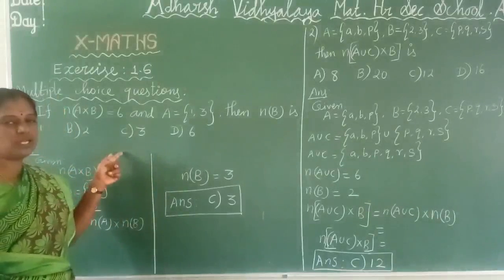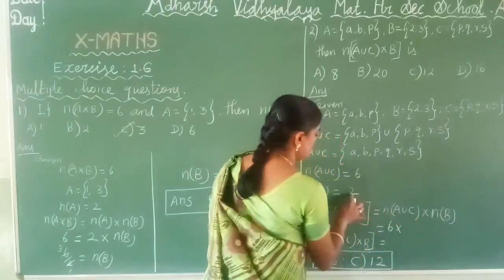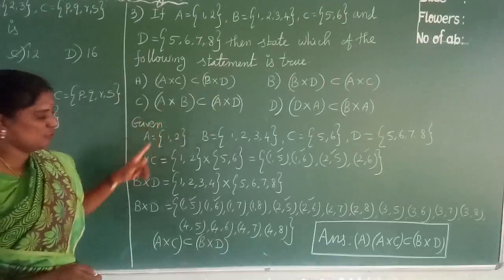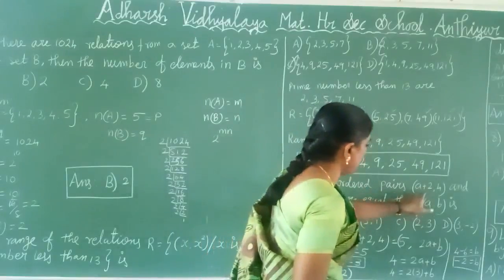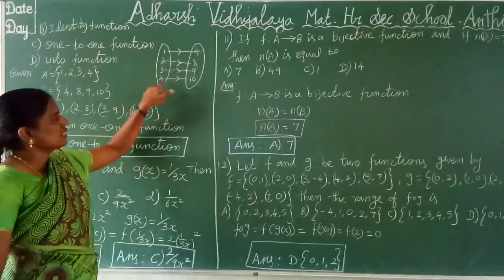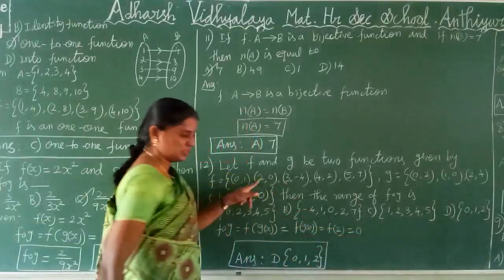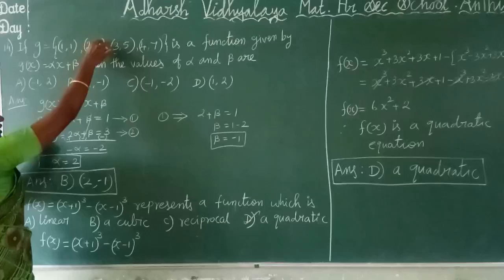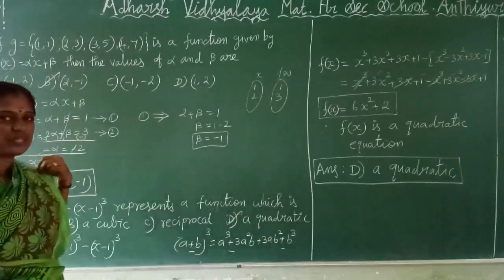IDEAL & ADHARSH GRADE IX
CLASS                    :9
SUBJECT               :Maths
TITLE                      :Relations and Functions (Exercise 1.6)
SESSION                :2
VIDEO CREDITS    :Padmavathi
VERIFIED BY          :Surendar